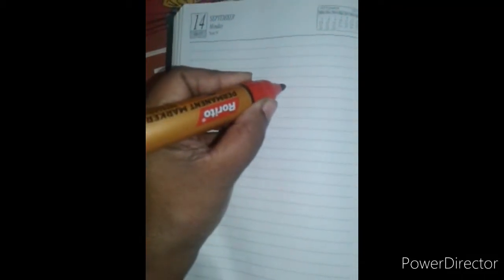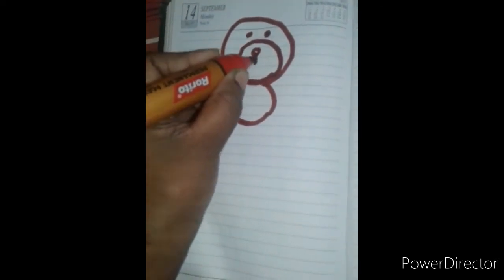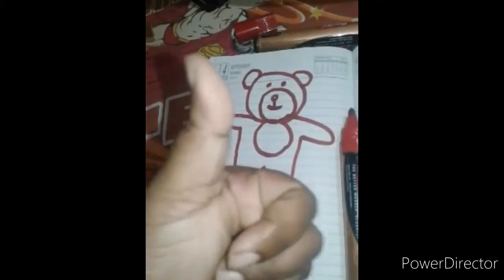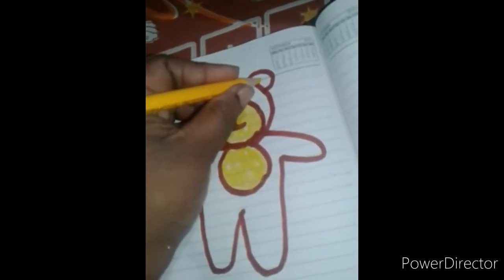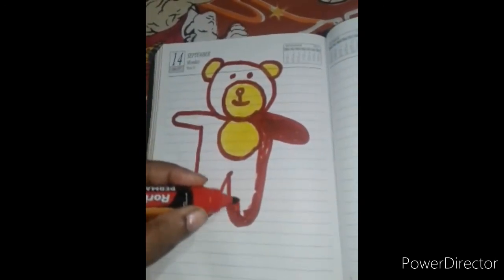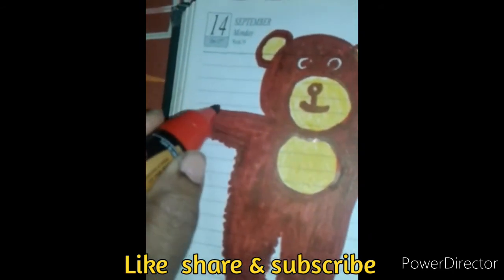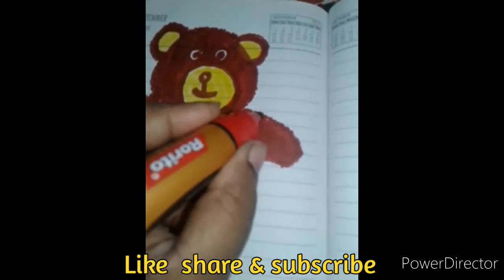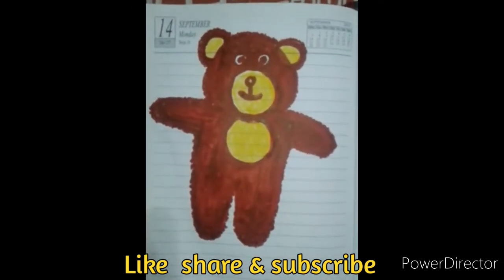Drawing /easy drawing of teddy bear/ easy drawing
Haii friends welcome to Sajini's world . Today l am going to show you how to draw a teddy bear very easy.This is a lefthand drawing also.